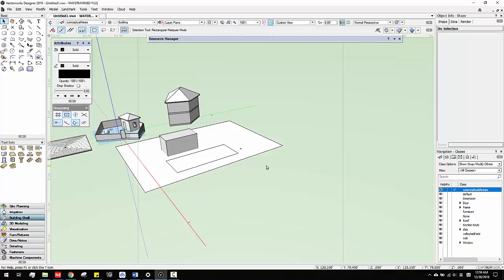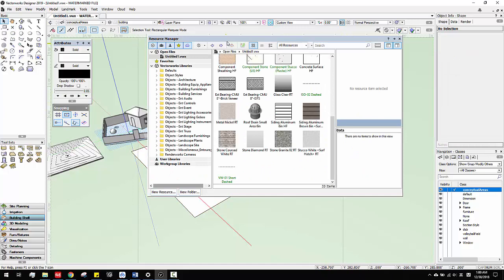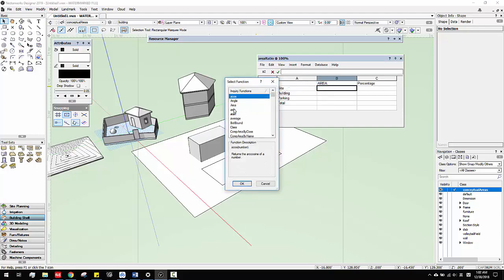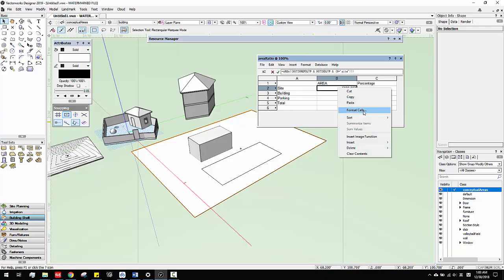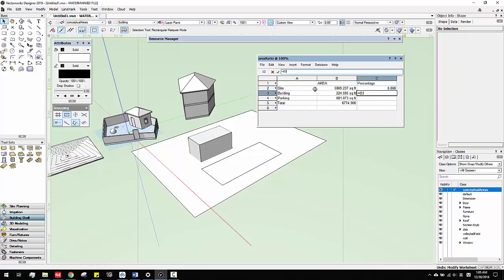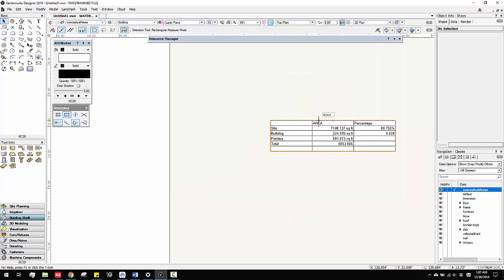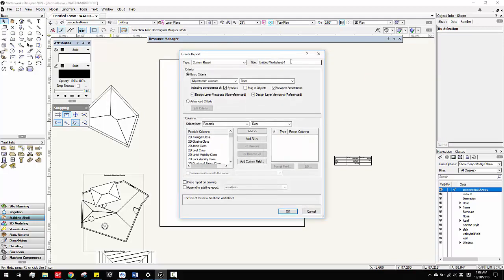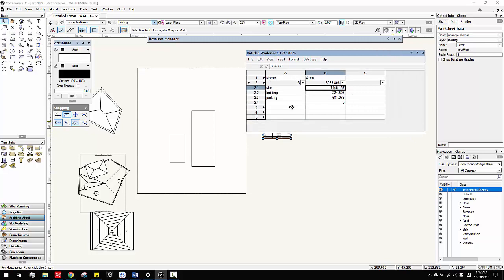Vectorworks Tutorial Basic 9: worksheet and schedules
-Name object （for worksheet）;
-create a worksheet in resource manager; insert function and criteria for numbers;
-show worksheet and recalculate after change;
-copy the worksheet to other files for reuse;
-create worksheet schedule; format worksheet and hide headers;
-select object in the worksheet;